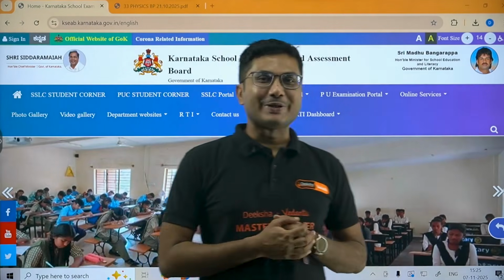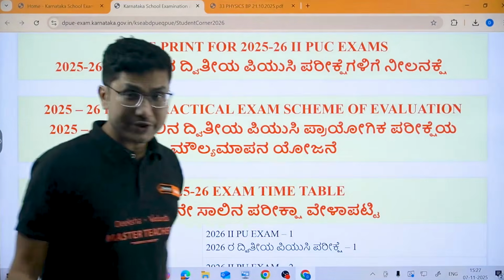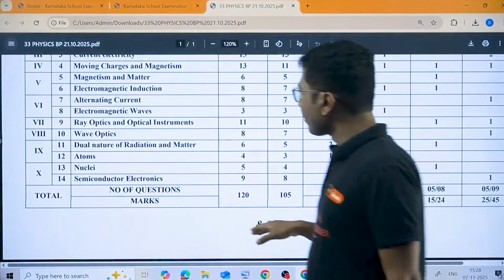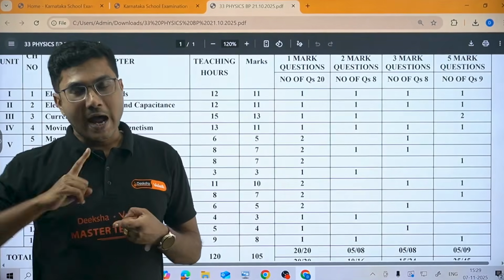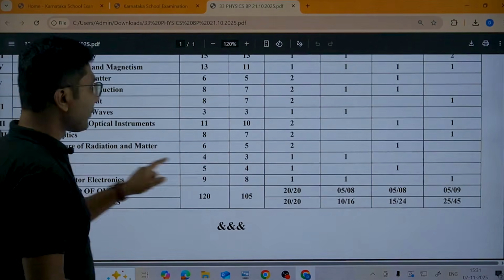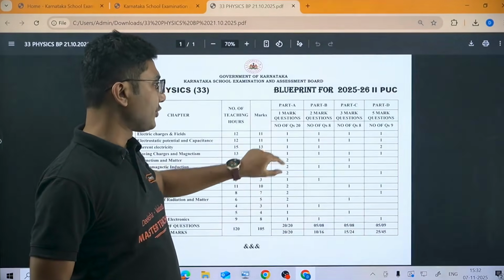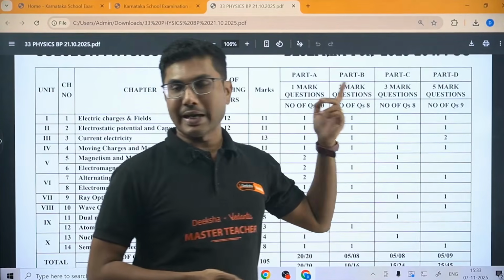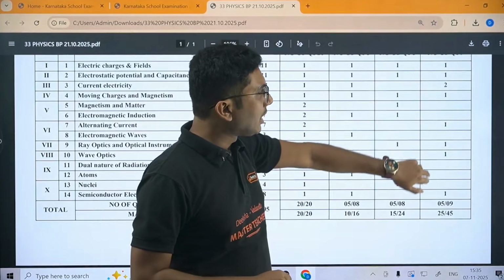💥 Must-Know High Scoring Chapters for Boards 2026 - PU2 Physics Blueprint Explained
💥 Must-Know High Scoring Chapters for PU2 Boards 2026!
In this video, we break down the official PU2 Physics Blueprint 2025-26 and show you exactly which chapters carry the highest marks weightage. 🧠

🙋 Important Videos for KCET 2026 Exam:
📘 All About KCET 2026 – 🛣️ Roadmap, 📚 Study Plan, 📖 Books & 🔗 Resources: